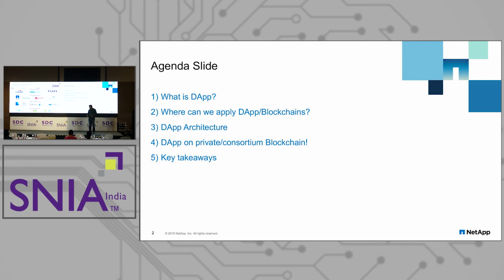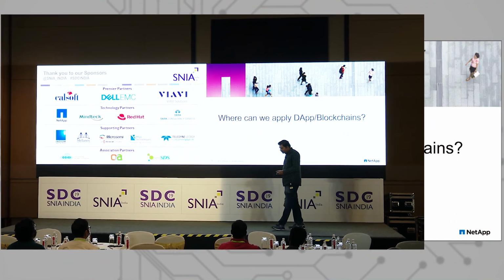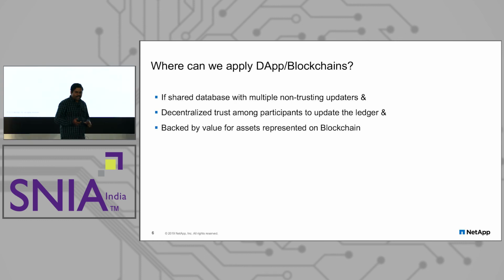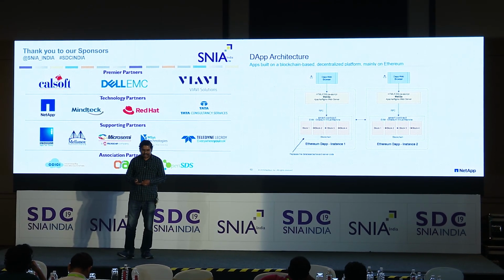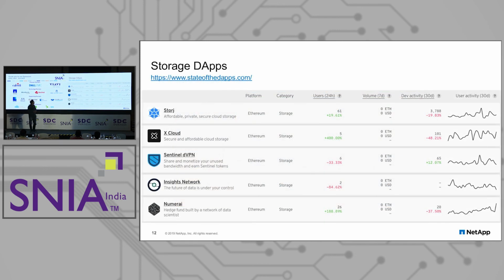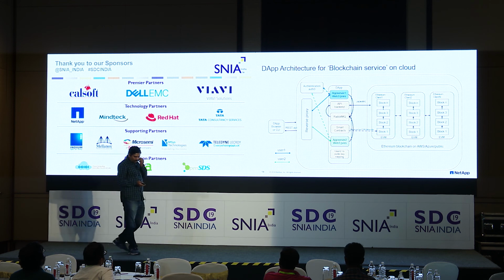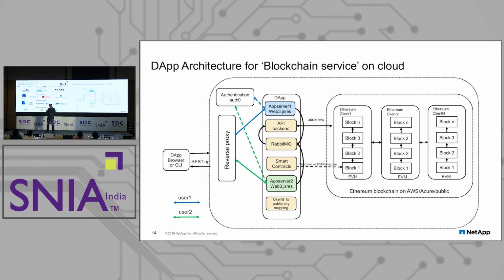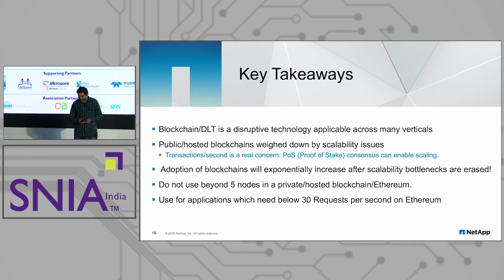Experiences with DApp on Blockchain as a Service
This presentation is about development of DApp (Decentralized Application) on top of blockchain as a service. One such Application could be secure, shared ledger for data management operations.

Learning Outcomes
a. Why and where Blockchain is needed?

b. How DApp can be developed on Blockchain?

c. Current Limitations of Blockchain

Presented by Girish Chandrashekhar